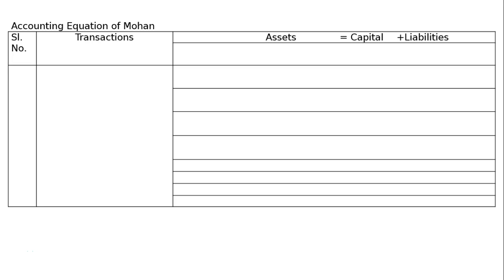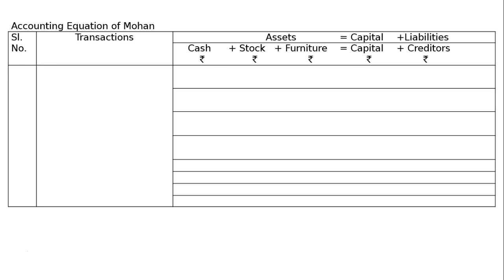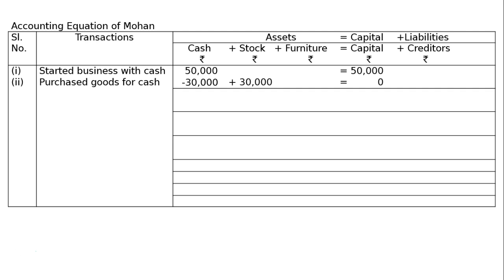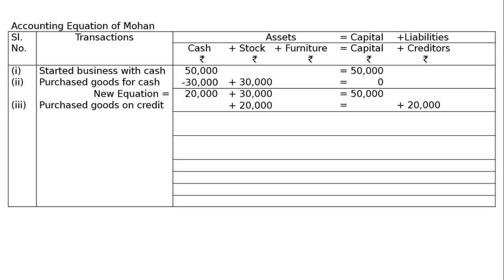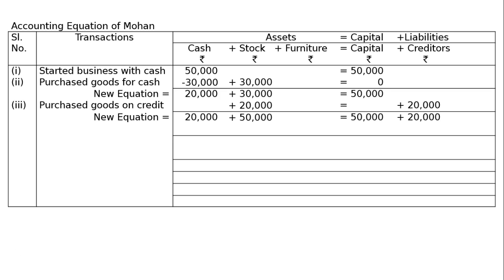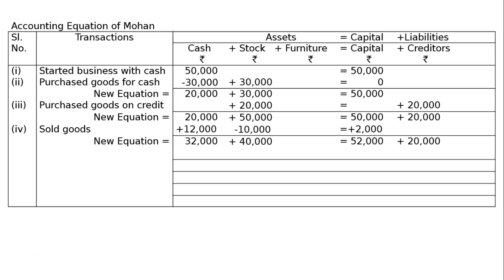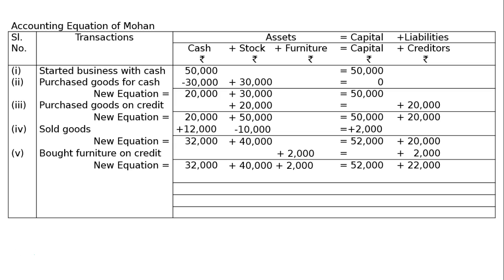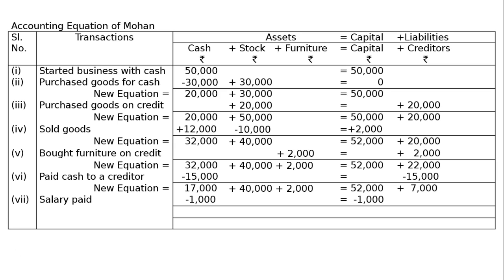Accounting Equation Q5 I Class 11 I Accountancy | Ray Academy I SK Ray